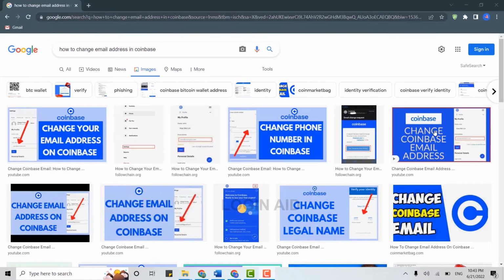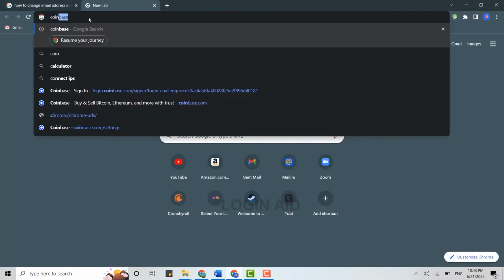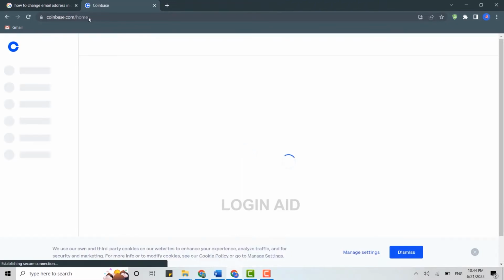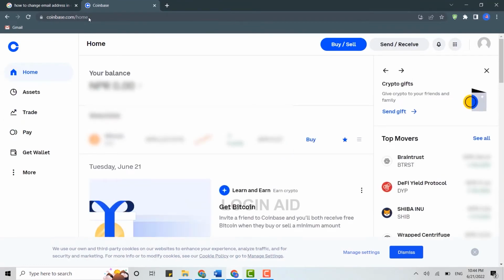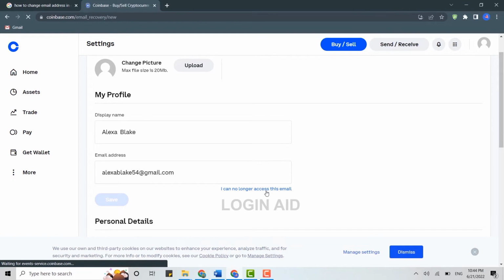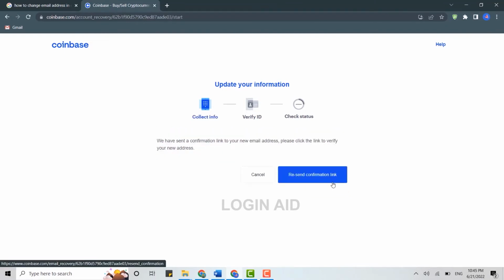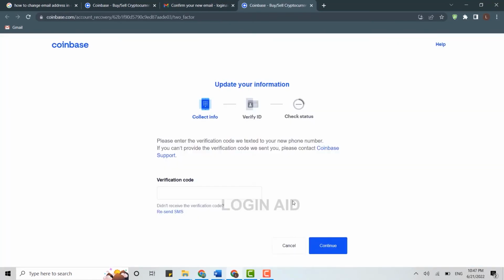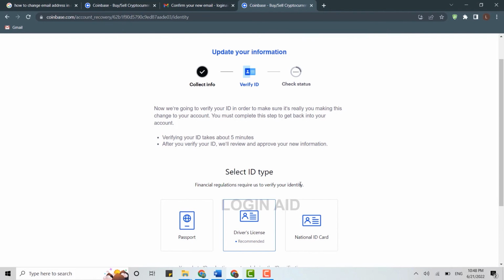How To Change Email Address In Coinbase 2022 | Coinbase Account Email Address Change Help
Coinbase is an American Cryptocurrency company that operates a secure online platform for buying, selling, transferring, and storing cryptocurrency.